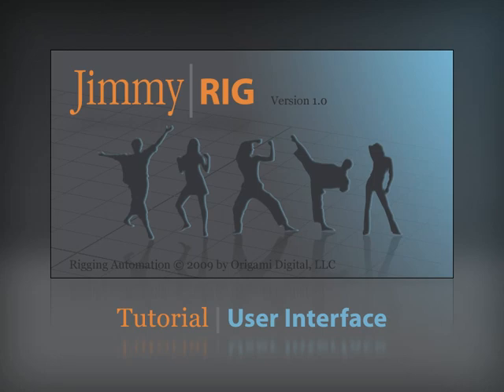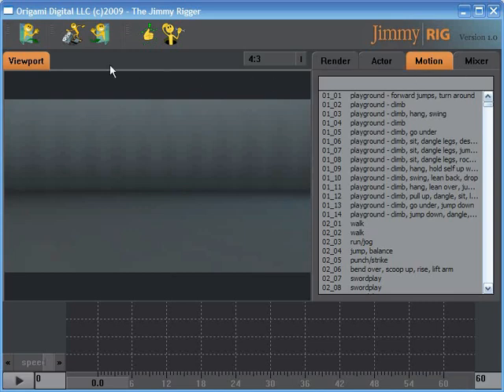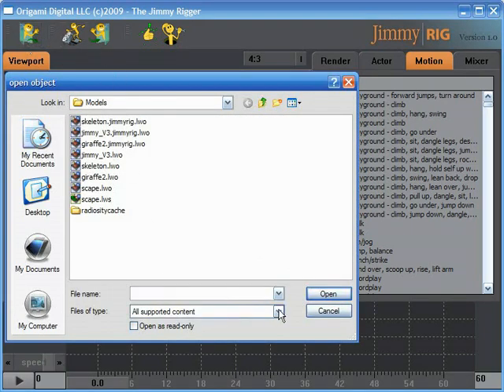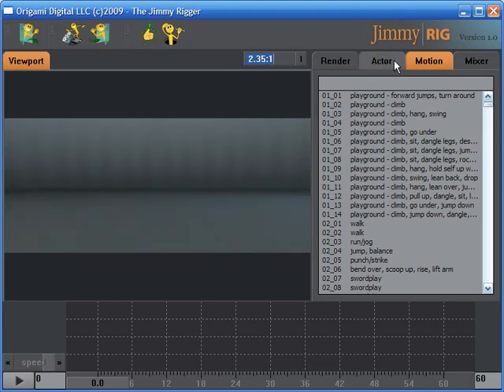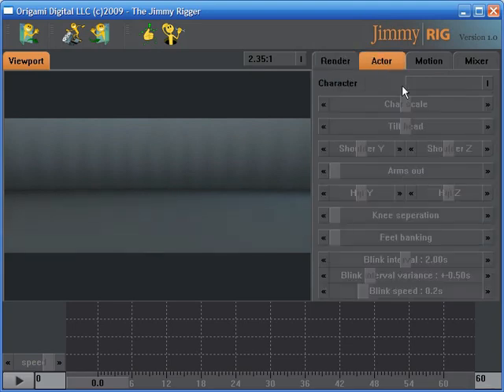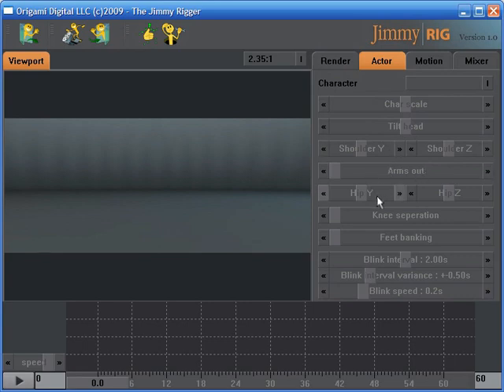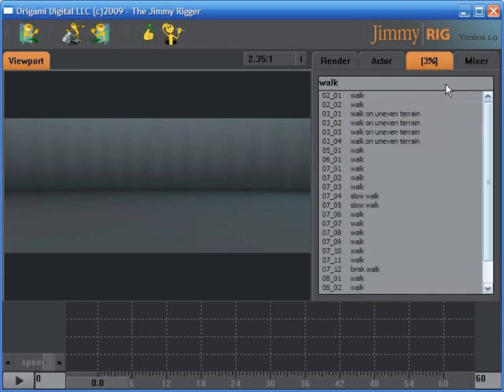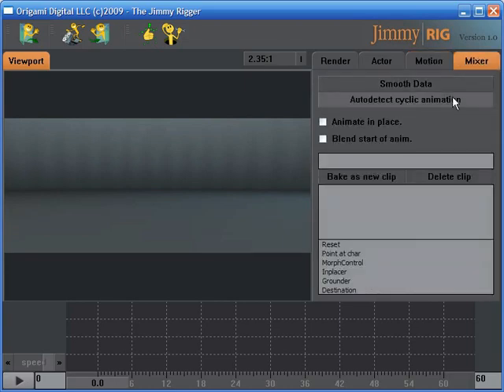JR UserInterface v002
Jimmy|RIG Interface Overview